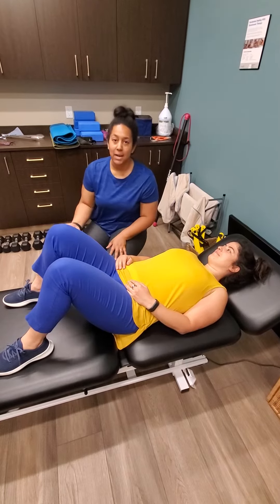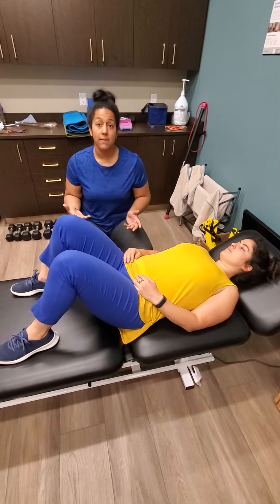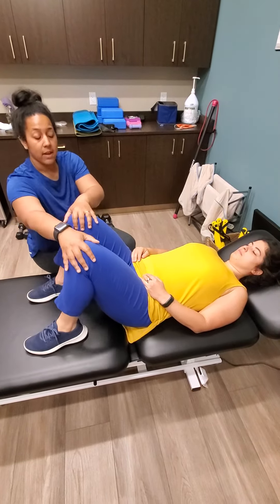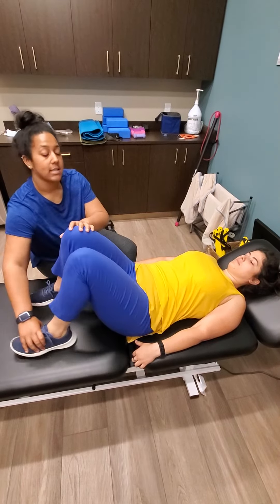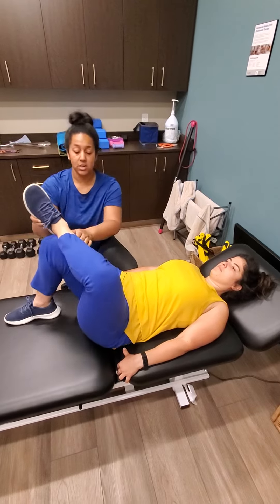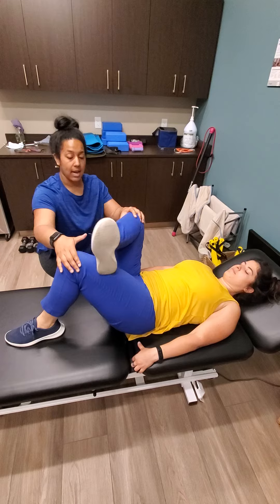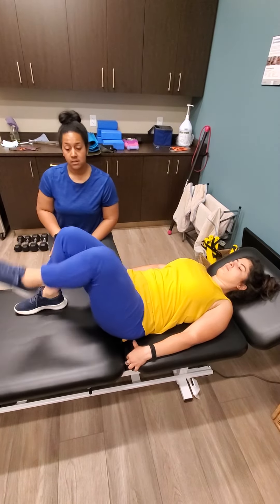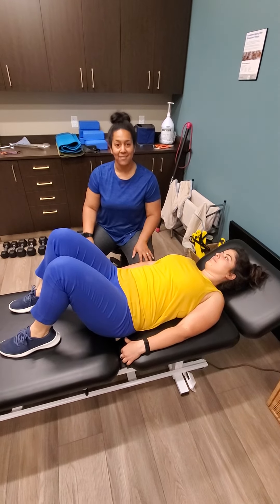Pelvic Twist Exercise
For more information or to learn more about The Oshawa Wellness Centre please

Address:
259 King Street East
Oshawa, Ontario
L1H 1G3